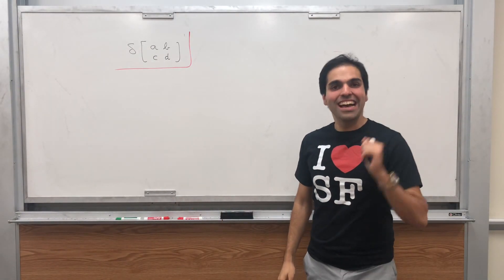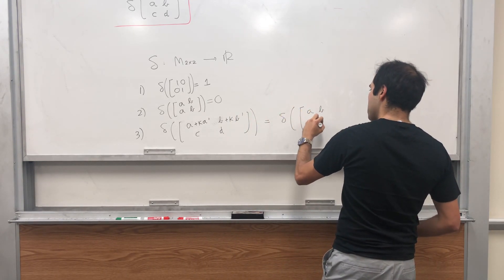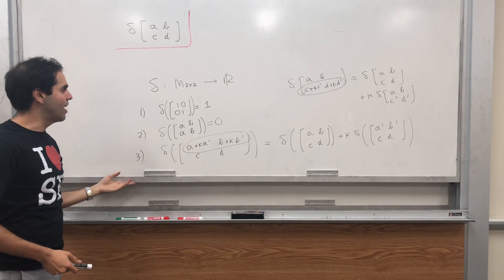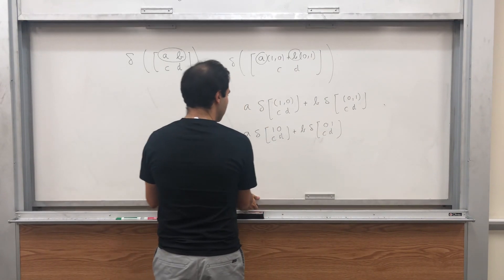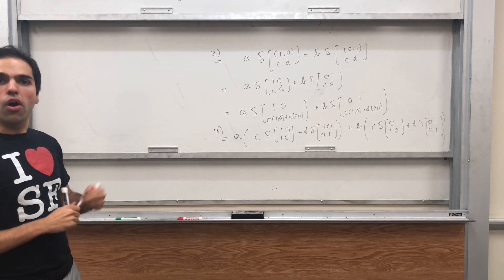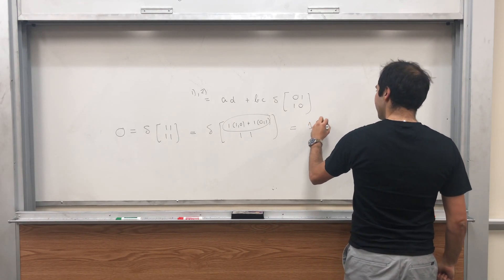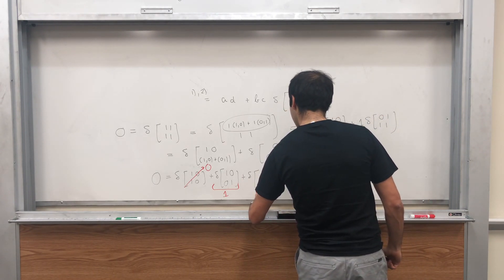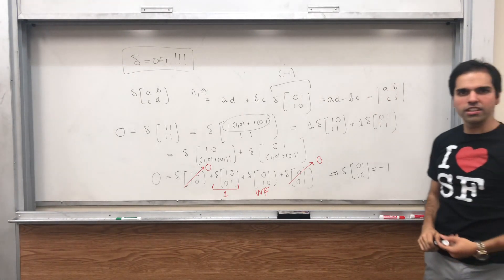Determinant Puzzle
Time for another matrix puzzle! Suppose f is a function from 2x2 matrices to a field that is multilinear, alternating, and satisfies f(I) = 1. What is f? In this video we'll show that f is none other than the determinant!